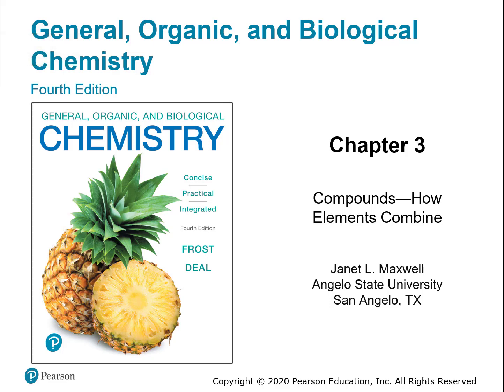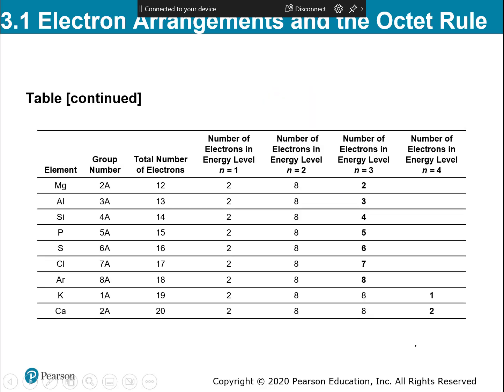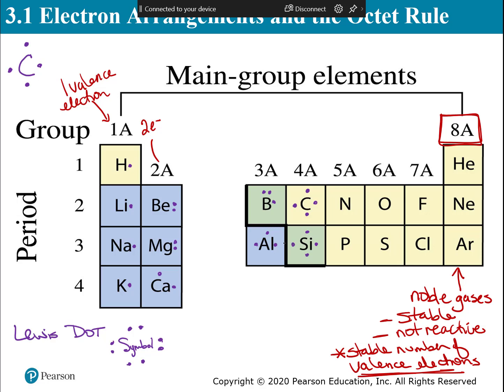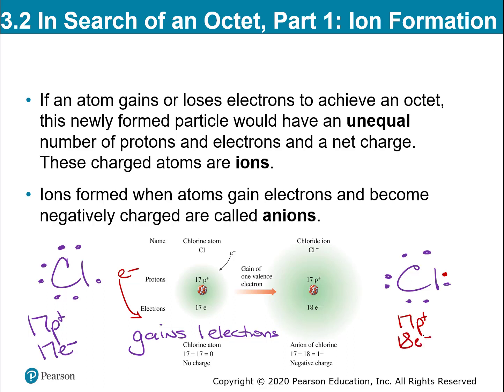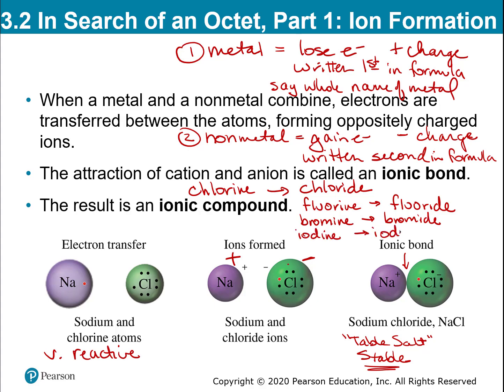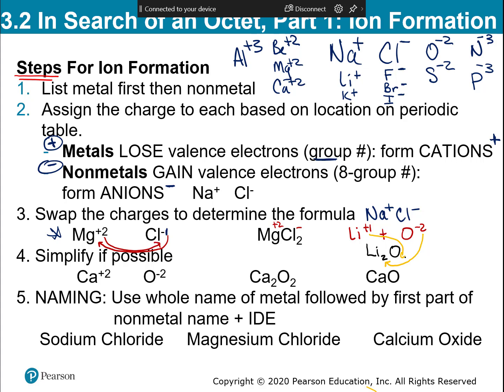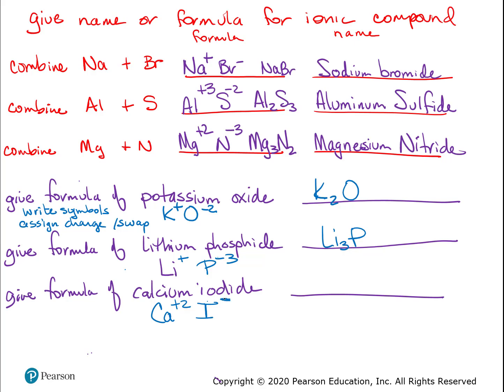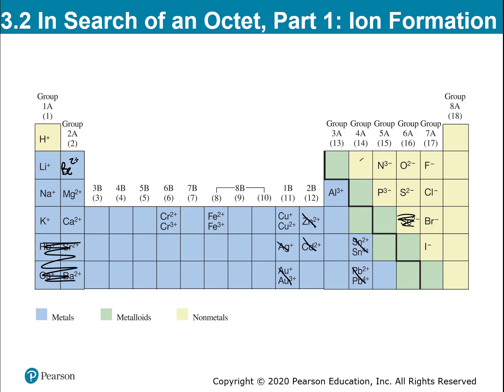CHM 130 21 Chapter 3 Ionic Bonding Sp 23